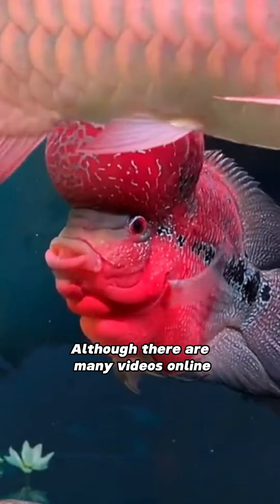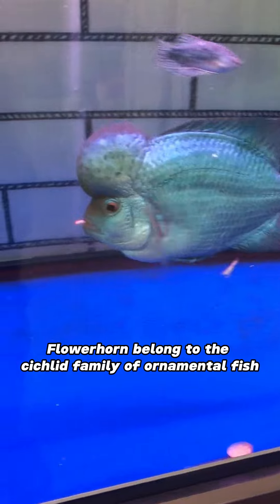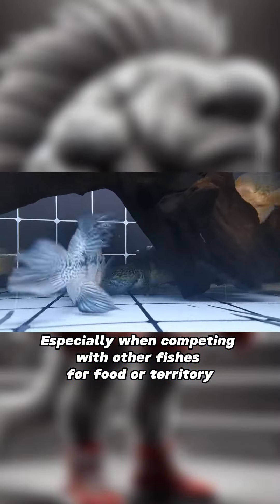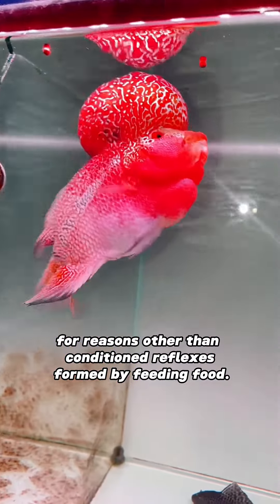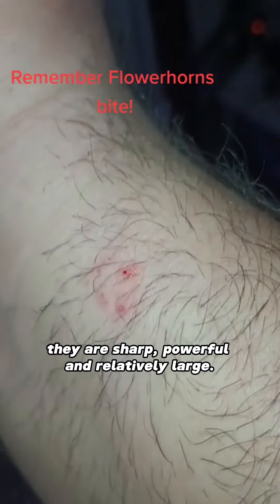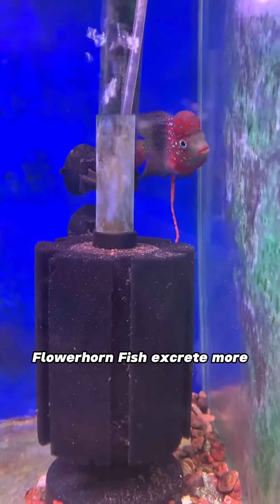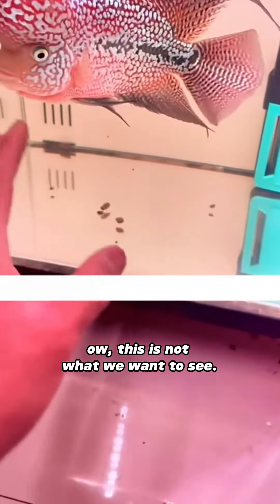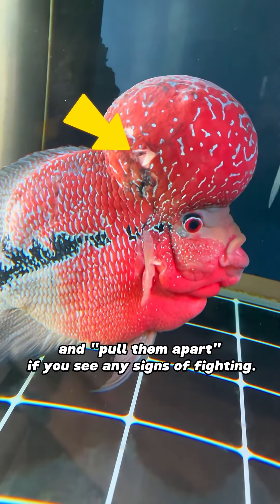Guide to Keeping Flowerhorn ----Flowerhorn Should be Kept Alone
Reasons why mixing is not recommended for flowerhorn:
1.Territorial awareness
2.Aggressive mouth structure
3.Water quality issues